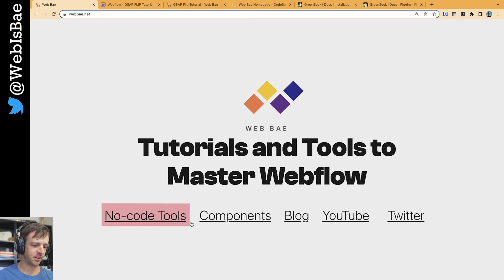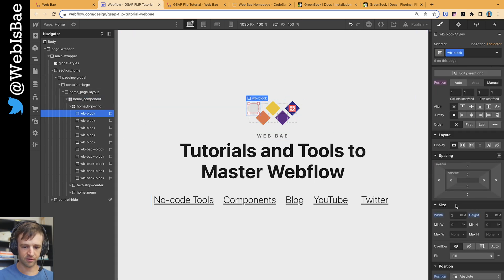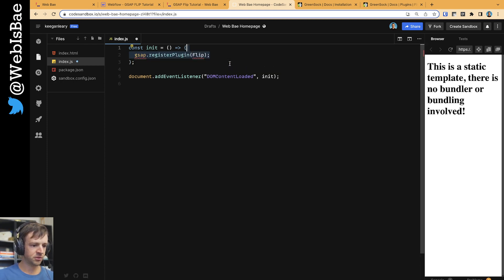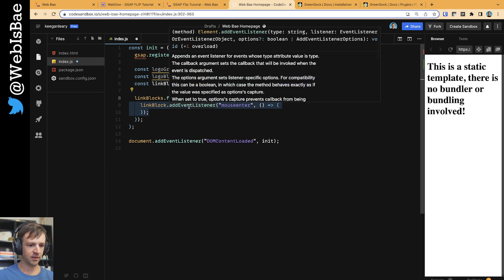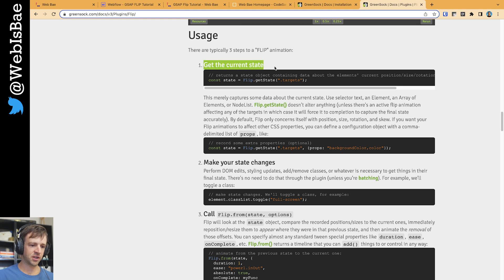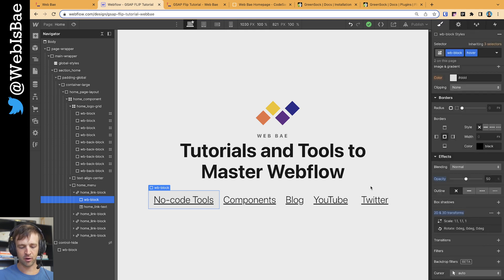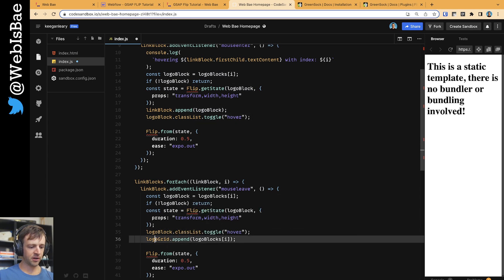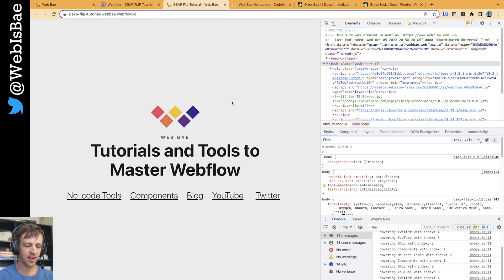Animating my NEW logo with the GSAP FLIP Plugin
Watch as I show you how to create a cool animated logo with the GSAP Flip plugin which lets you seamlessly transition between two states even if there are sweeping changes to the structure of the DOM that would normally cause elements to jump.

00:00 Intro
00:35 Webflow Project Walkthrough
03:00 Code Walkthrough